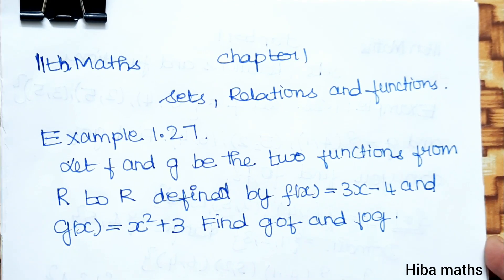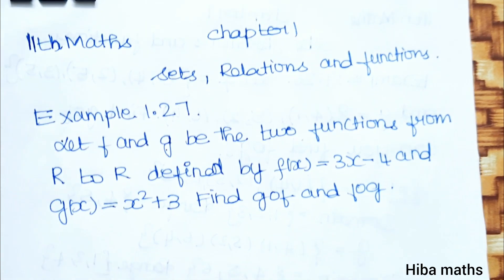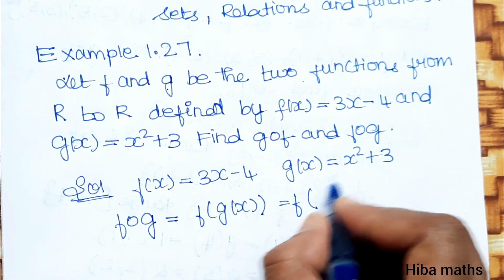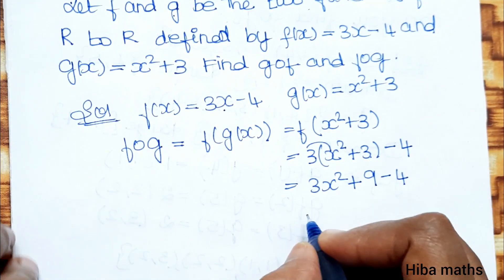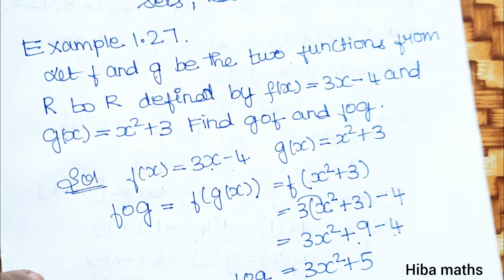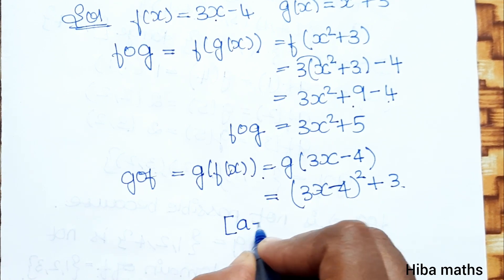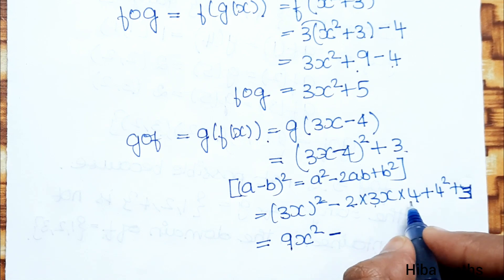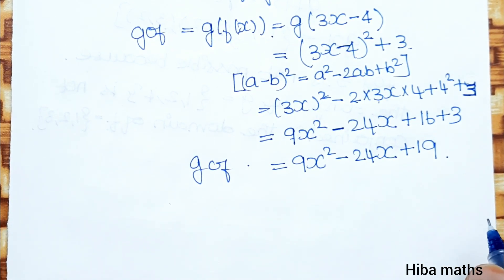11th maths sets,relations and functions chapter 1 example 1.27 tn syllabus hiba maths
11th maths sets,relations and functions chapter 1 example 1.27 tn syllabus
11th maths chapter 1 example 1.27 tn syllabus hiba maths

11th maths chapter 1 sets, relations and functions
11th maths example 1.27

11th class maths tutorial for beginners
Mathematics tutorials
Maths homework help
Hiba maths